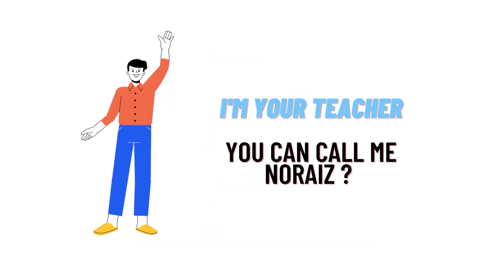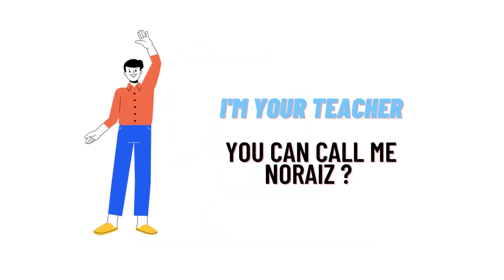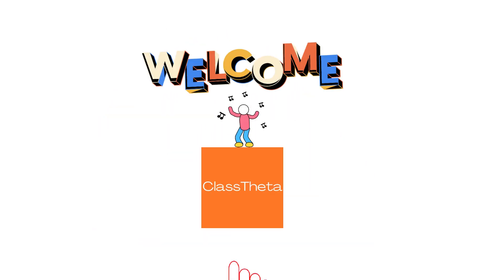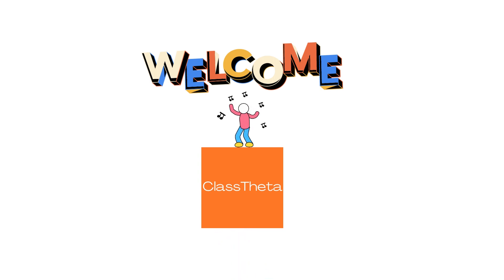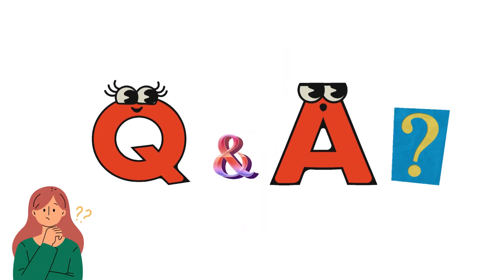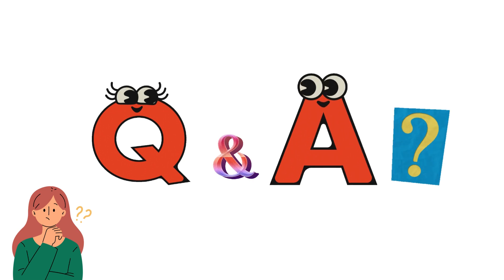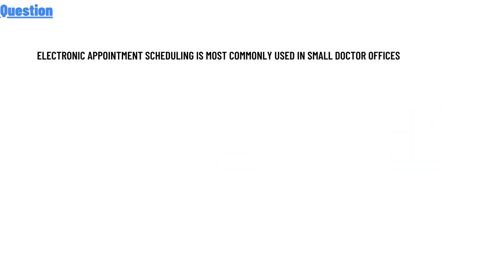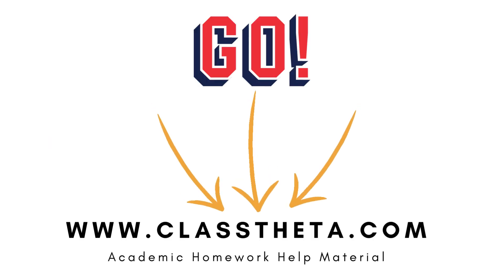Electronic appointment scheduling is most commonly used in small doctor offices